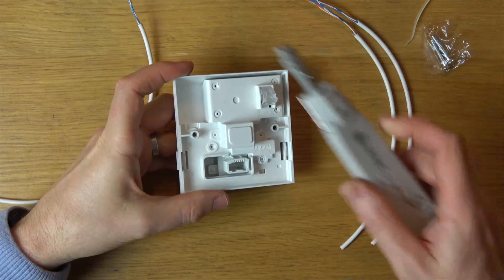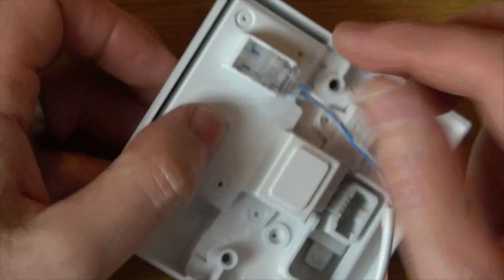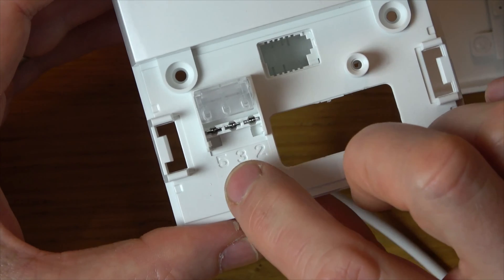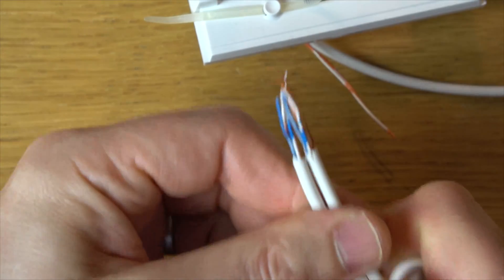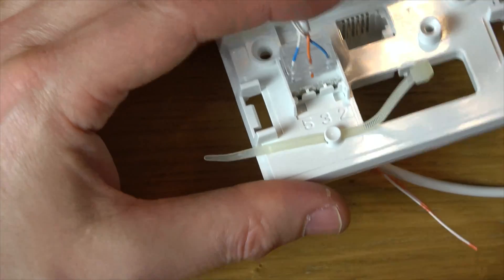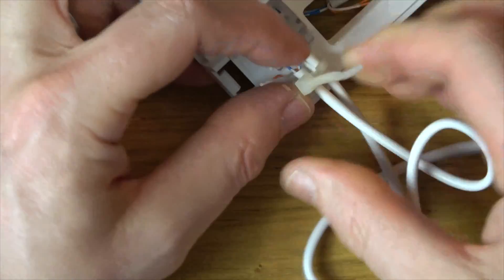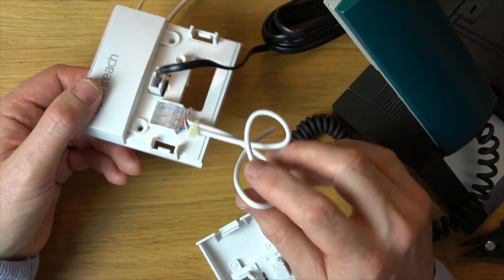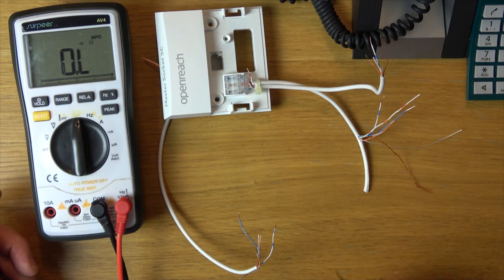How to connect or install Openreach NTE 5C Telephone Master Socket Wiring - Beginners guide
In this brief video we show you how the wiring is connected to the latest Openreach NTE 5c socket, including demonstrating how two wires can be connected to each connection of the extension slots in order to run two separate extension sockets.